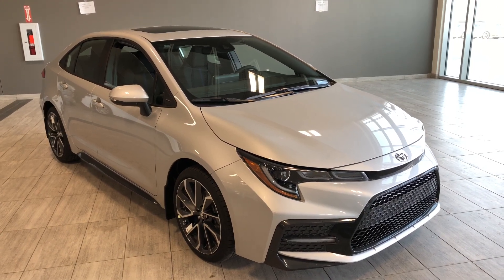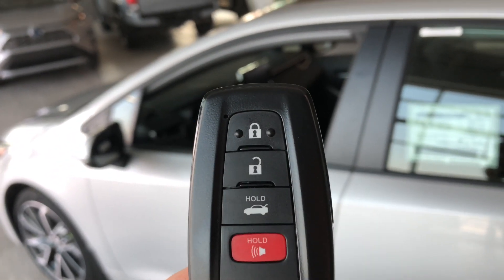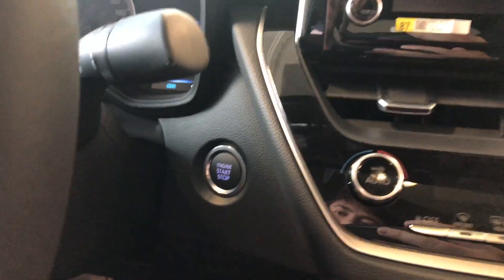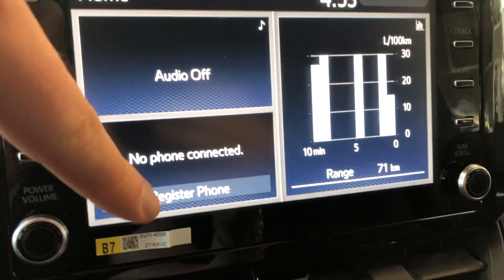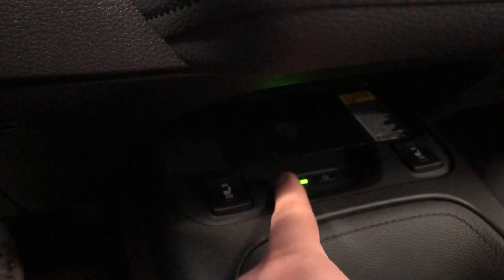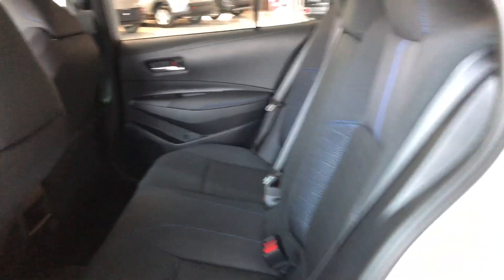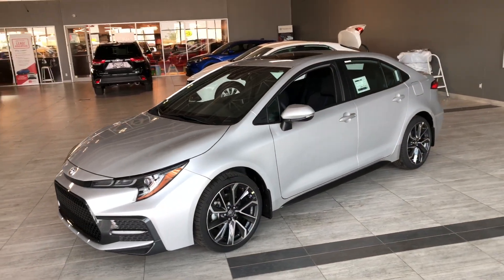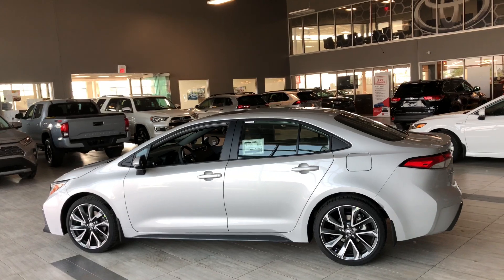2020 Toyota Corolla SE CVT Upgrade Package | Toyota Northwest Edmonton | 0CO6095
Backup Camera
Blind Spot Warning
Heated Seats
Bluetooth
Proximity Smart Key System

The wait for the 2020 Toyota Corolla SE CVT Upgrade Package With a fresh new look you'll be turning heads no matter where you go. Bringing you your classic features that include your Toyota safety suite that provides you with an adaptive cruise control, and lane departure assist. Other great features you will find are your heated seats, backup camera, bluetooth connectivity, heated steering wheel for those cold Alberta seasons. Whether its a night out, or a road trip adventure, rear folding seats provide you with plenty of space and cargo.

If you’d like to take your new 2020 Toyota Corolla SE Upgrade Package for a test drive, simply click, call, or come in and speak with one of our Product Advisors and they will be happy to help.

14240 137 Avenue, Edmonton Alberta